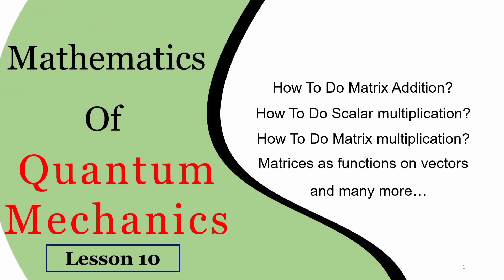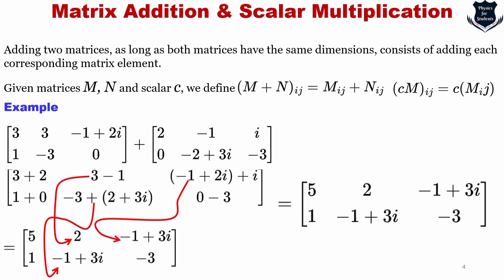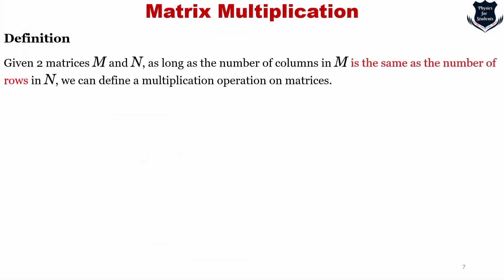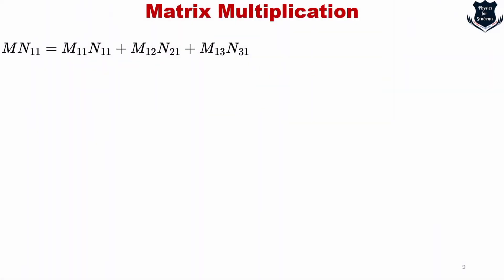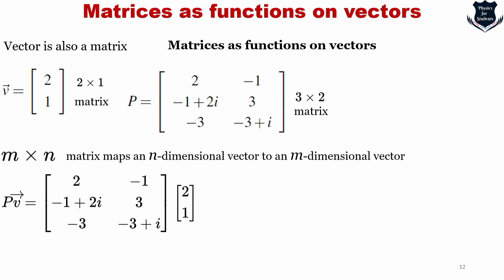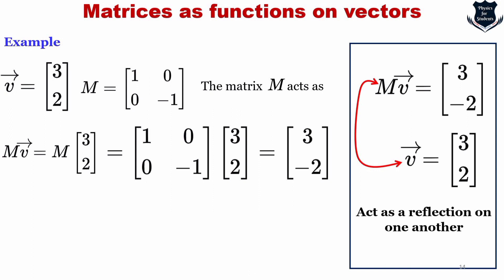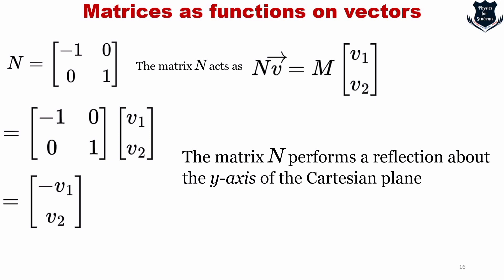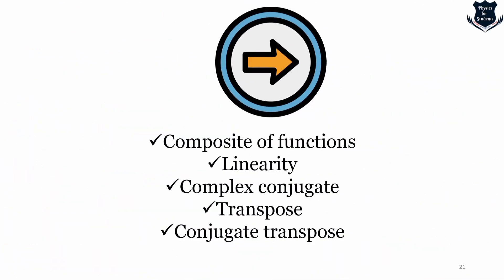Math of quantum physics | Mathematics of quantum mechanics | Quantum mechanics maths in depth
Math of quantum physics is important. In this video of mathematics of quantum mechanics, I have discussed about matrix operations. I have given examples of quantum mechanics maths in depth. I have covered topics on matrix addition, matrix multiplication, scalar multiplication and related topics.

00:00 - 00:40 - Objective of this video
00:41 - 01:08 - Topics covered
01:09 - 03:15 - Matrix addition and scalar multiplication
03:16 - 07:53 - Matrix multiplication
07:54 - 13:01 - Matrices as functions on vectors
13:02 - 14:51 - Non commutativity of matrix multiplication
14:52 - 15:53 - Topics for the next video